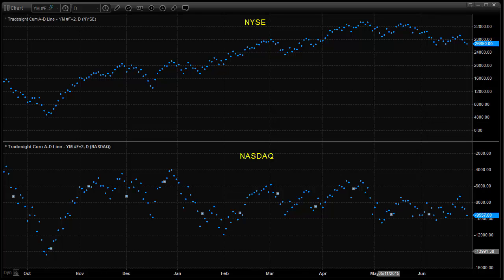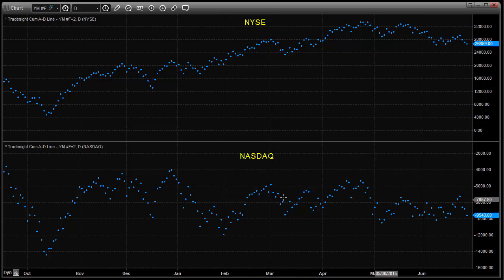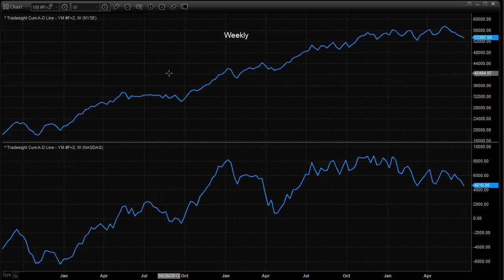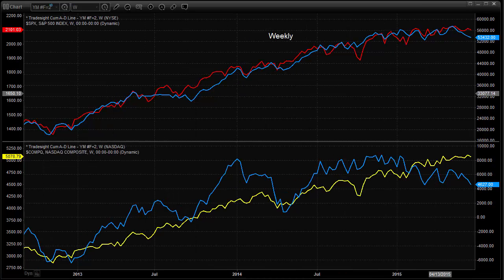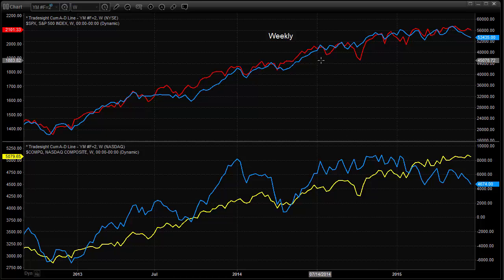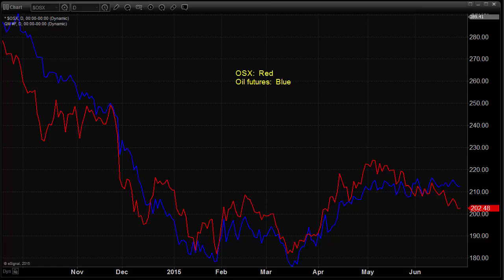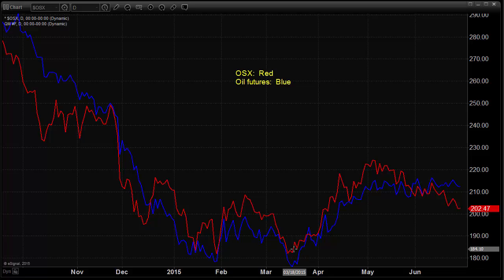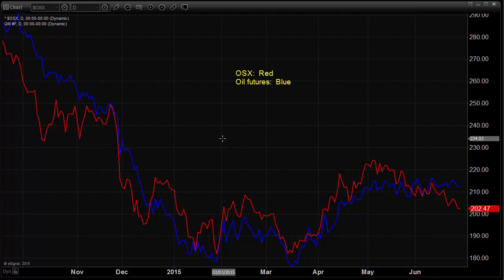Stock Trading: Cumulative A/D Line Close to Sell Signal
This brief video will examine the cumulative A/D line of the NYSE and NASDAQ.  This critical guage is very close to a major sell signal.